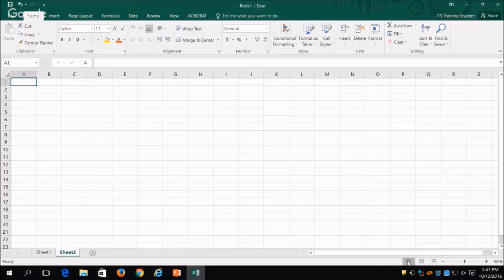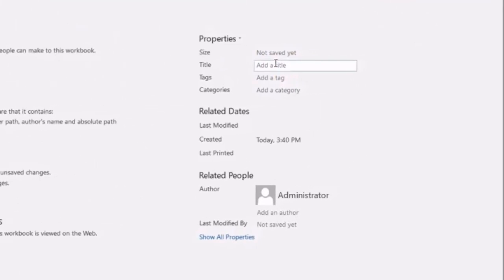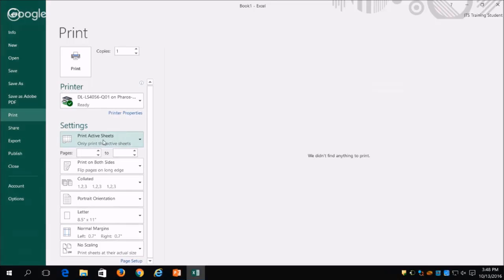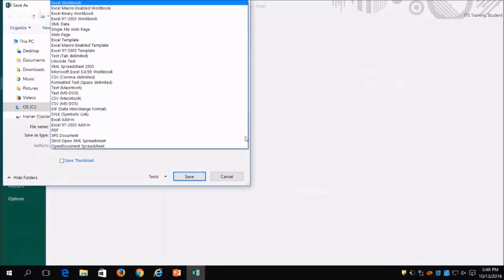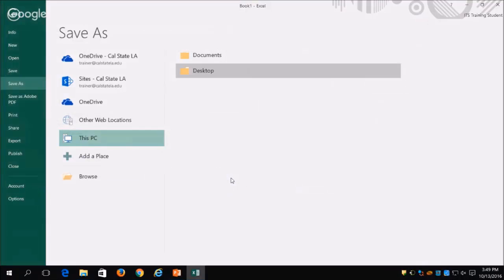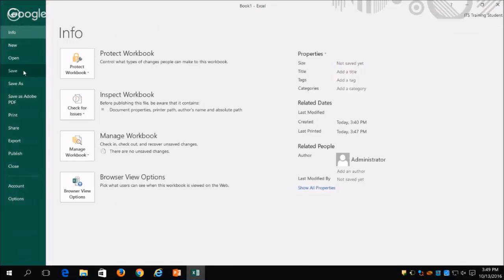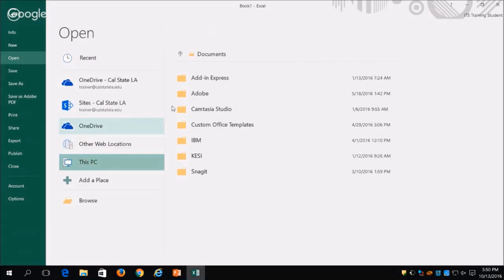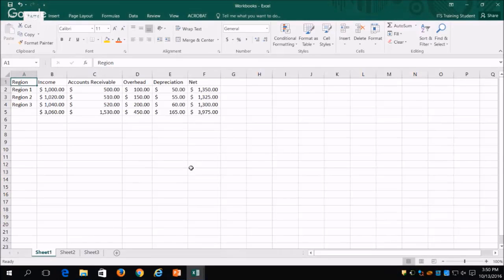Backstage View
Handouts and other materials are available to supplement the LIVE Webcast